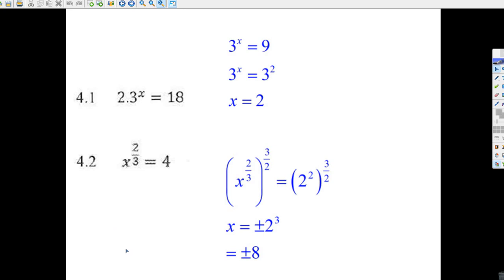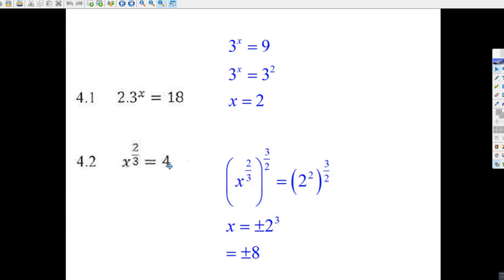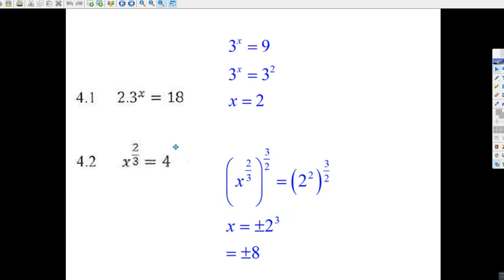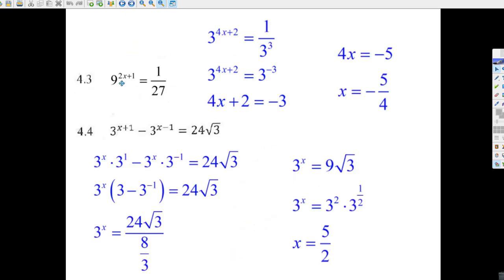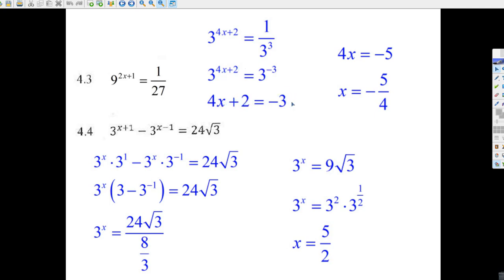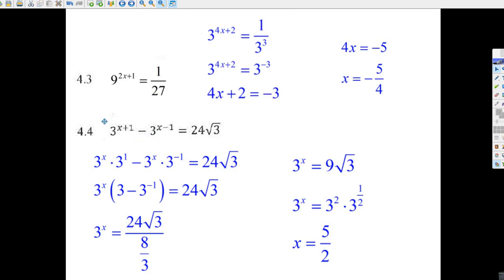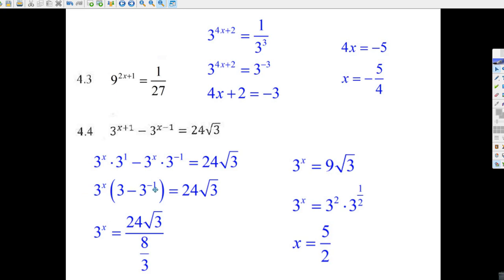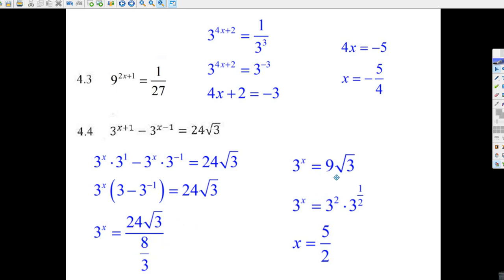Q4 1 to Q4 4 Exponential equations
exponential equations gr 11